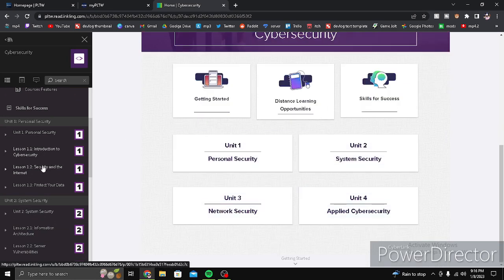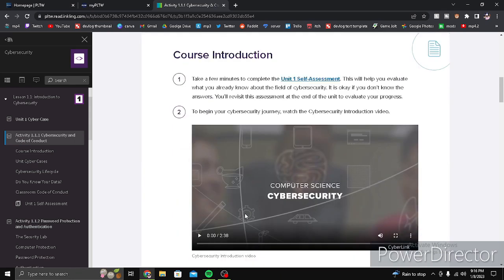Cyber Securty PLTW Course Introduction 1.0.0 (For Beginners)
This is the first video for the PLTW Cyber Security Course